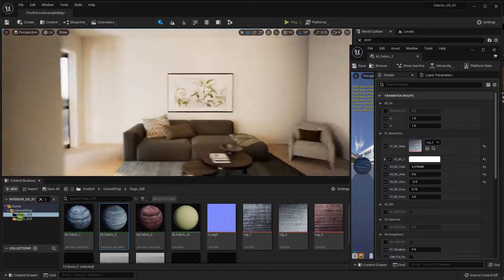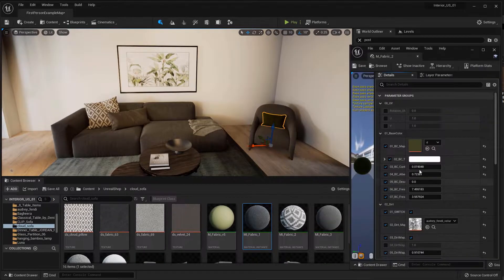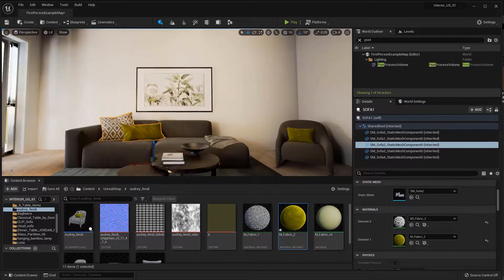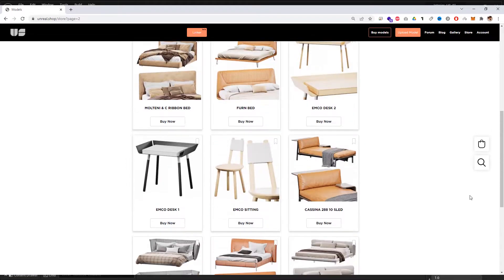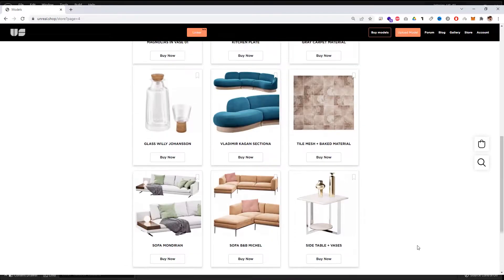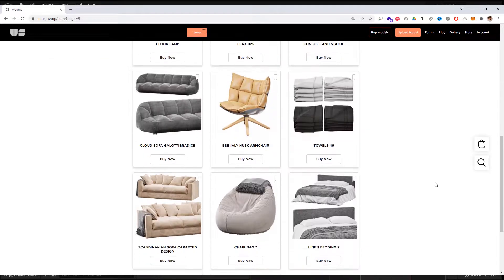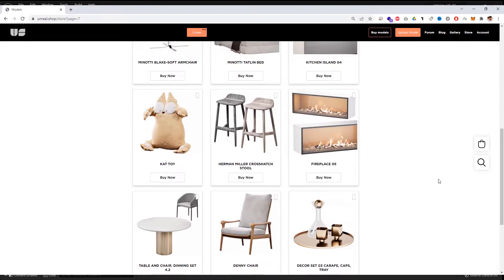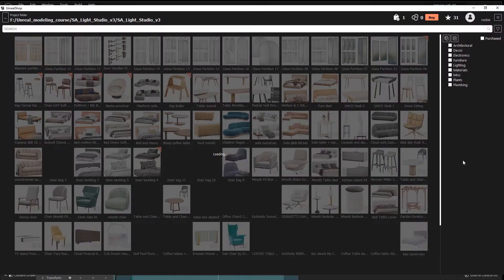Unreal Engine. Marketplace of realistic assets. We are looking for talents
Urgently, looking for talents!

⭕ Info about architectural visualization course in Unreal Engine 5  and subscription to course